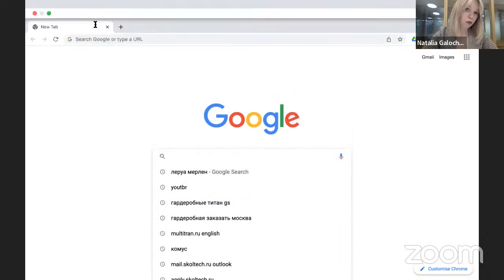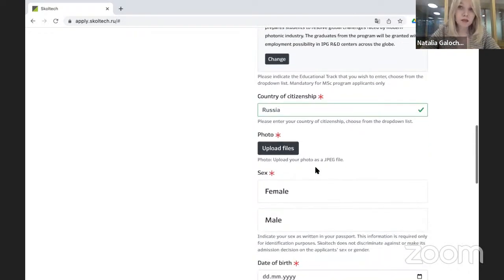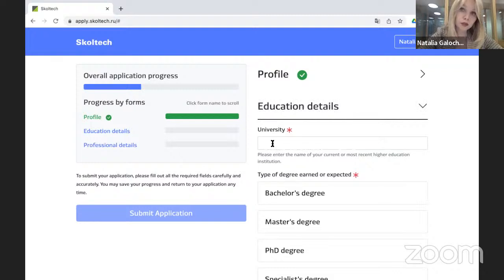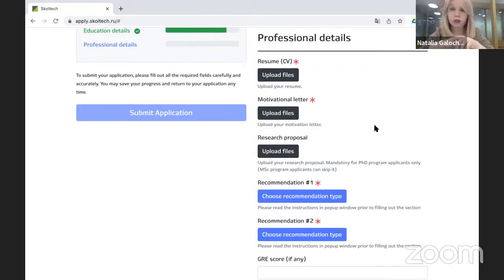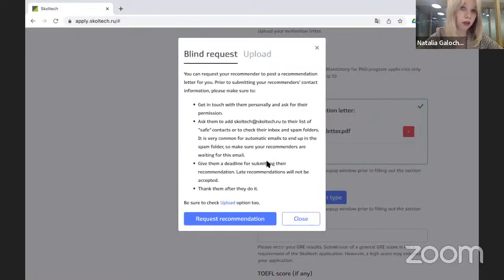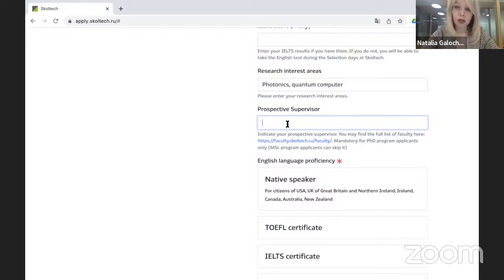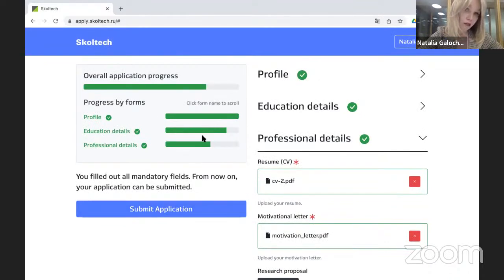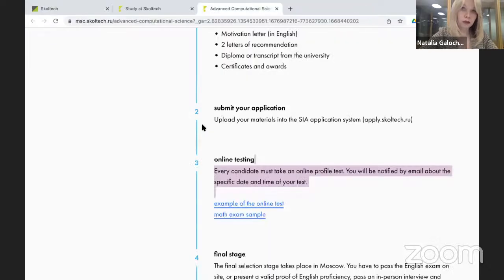Skoltech Student Intelligent Application Platform webinar